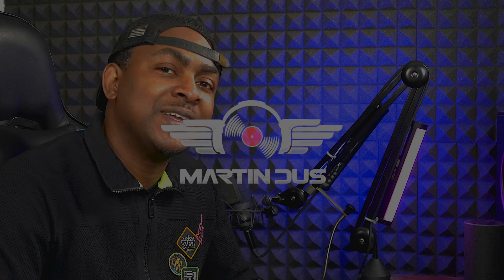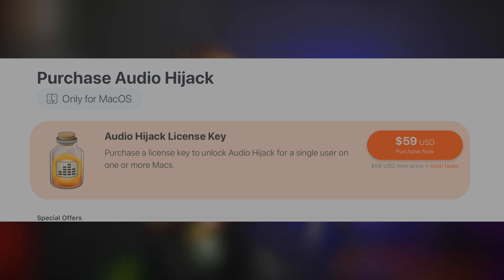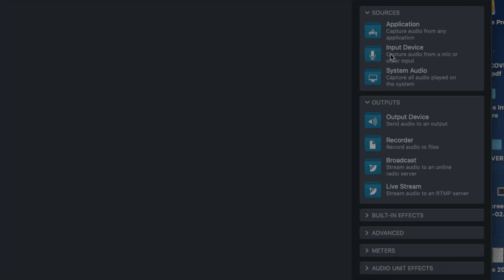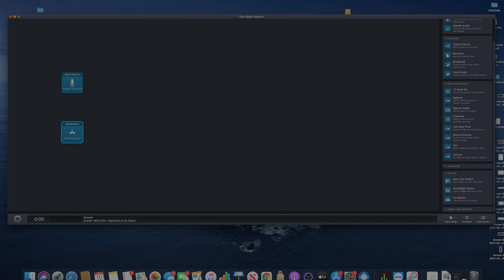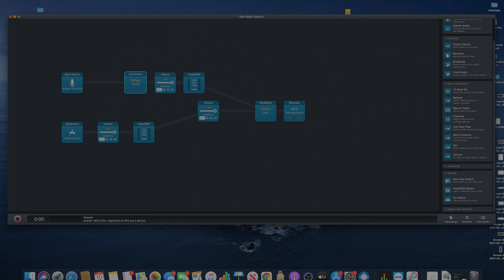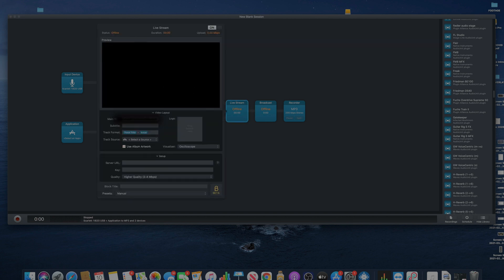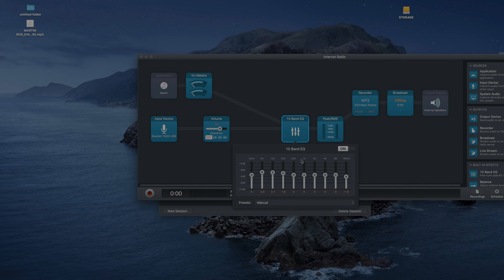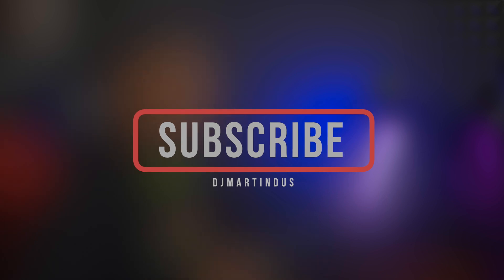The Best Audio App - Audio Hijack (Best Podcasting Software)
In today's day and age, there is so much software in the marketplace. As a result, you may get confused and overwhelmed in choosing whats the perfect audio app for you. Not to mention how tedious and time-consuming is the process.So, is Audio Hijack the best podcasting Software ?

I was asked a question once, someone wanted to know my opinion on the best software for macs. That's a very hard question as there are a lot of perfect audio apps for macs. They took it a step further asked if I only had one software on my computer what would it be.

The software I spoke about in the video is in my opinion one of the best. I believe anyone that listens to music, streams music, DJ, or anything that has to do with audio should get this software. The cost is $59 and it's worth every penny.

So, I think that Audio Hijack is the Best Podcasting Software.

This app is great for streaming on a macs
This App is great for recording audio on a macs
This app is great for streaming to twitch
This App is great for streaming to youtube
This app is great for OBS Studio
This app is great for recording your browser on a macs
This audio app is not for windows
This audio app is only for macs
This is the perfect Audio App for Macbooks Imacs Macbookair